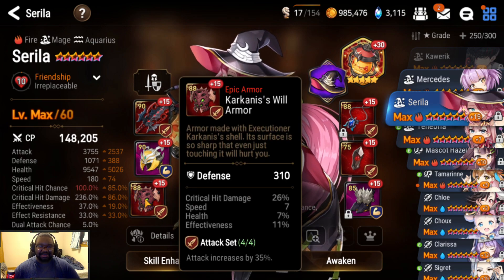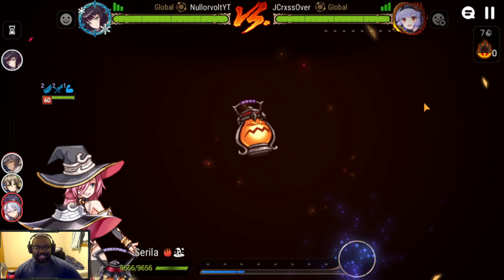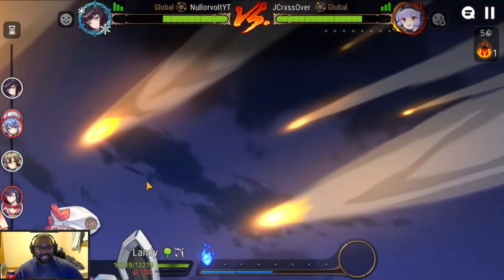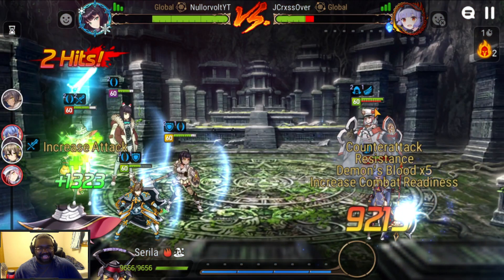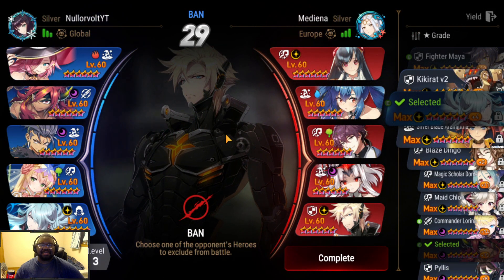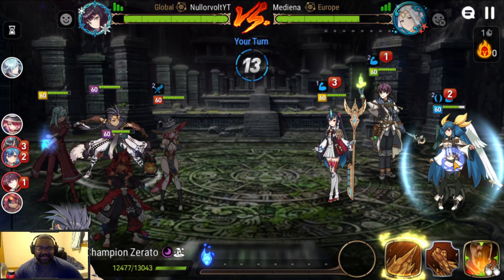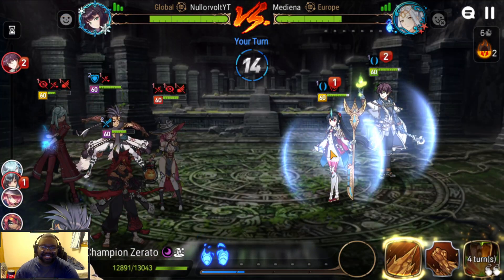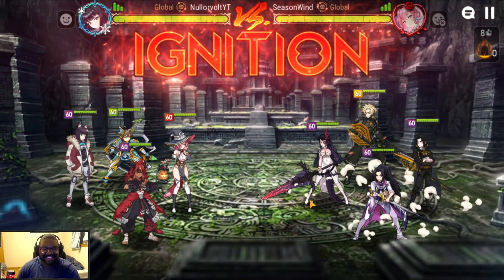Serila Giving the Kiss of Death! - Epic Seven RTA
How about a Kiss? Serila is a old unit thats on a Attack/immunity set build to try to burn someone to death, but it all rolled into crt/crit damage. I think shes a nice unit to mess around with her EE that has a 30% chance to grant a extra turn for some fun.

Timestamp
0:00 Intro/Serila Gear
1:34 RTA Game 1
8:02 RTA Game 2
13:09 RTA Game 3
15:50 Next Plan for Serila/Outro